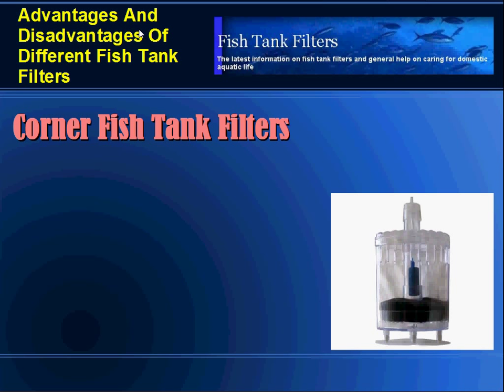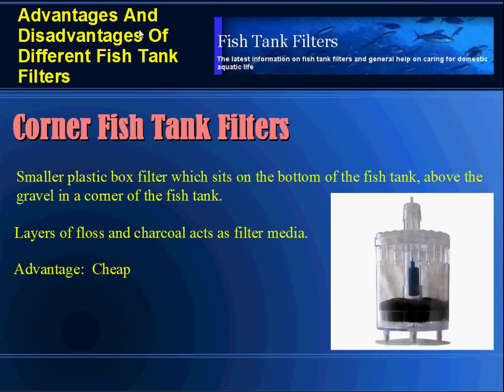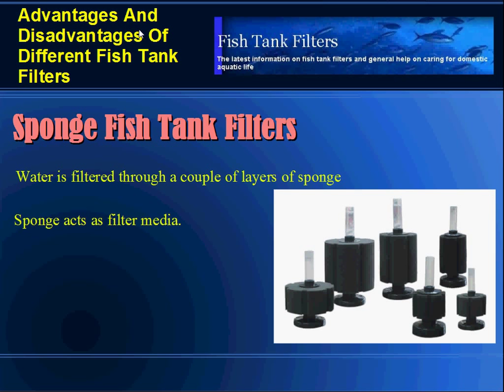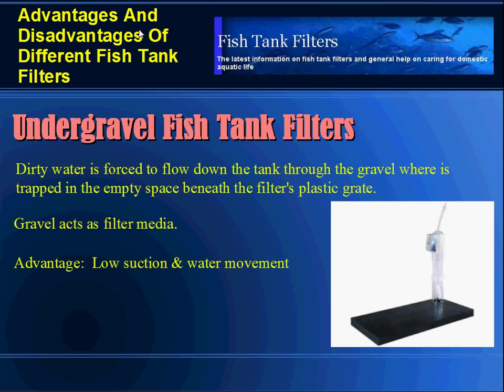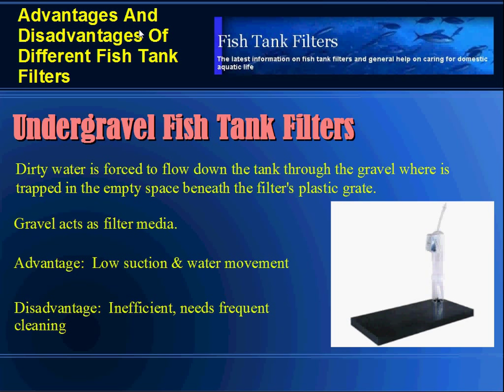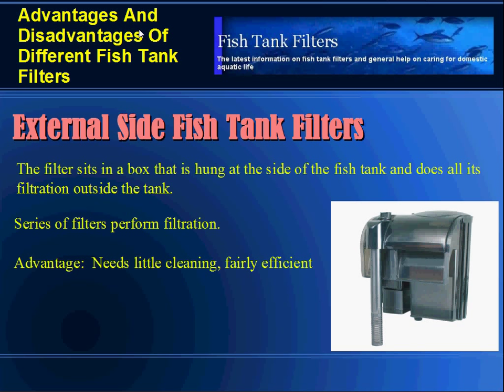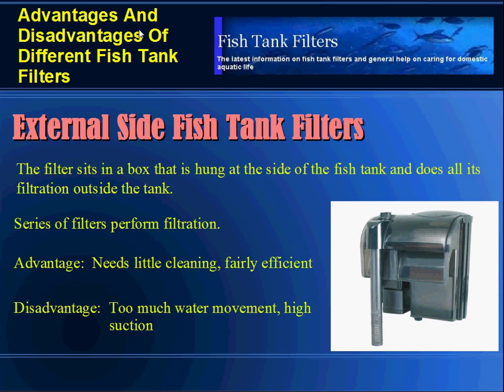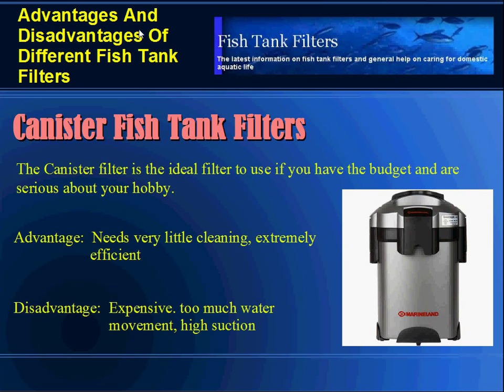Advantages And Disadvantages Of Different Fish Tank Filters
Setting up a good fish tank filter will make a great difference to the quality of life of your fish and the enjoyment you get from this great hobby.